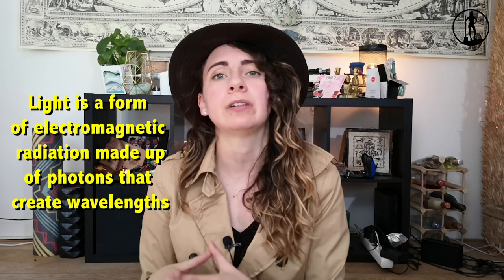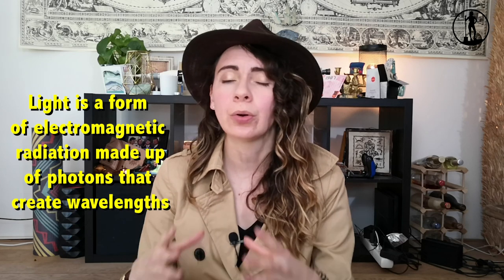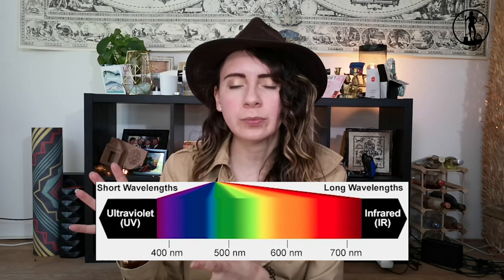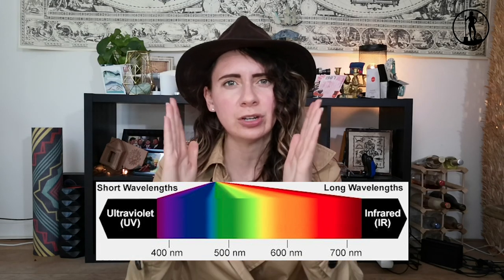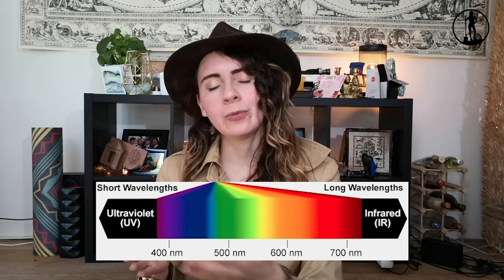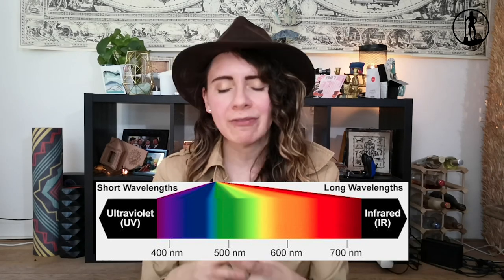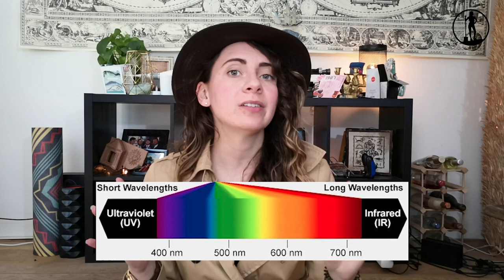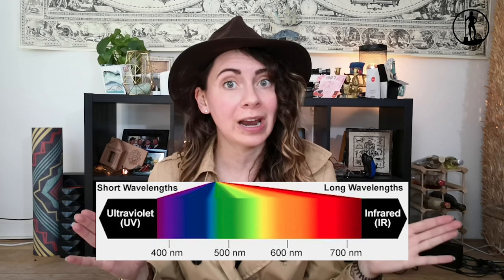LIGHT- The Agents of Deterioration (5/10) | Art Conservation 101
We are halfway through our Agents of Deterioration series and today we're talking all about light! There are three main types of light that can cause damage to cultural heritage objects: Ultraviolet (UV) light, visible light, and Infrared (IR) light. They can all cause certain types of deterioration so you have to make sure your Lux is as a safe level to project your assets!

So which light is best for museum display? Halogen? Fluorescent? Incandescent? LED? Fiber optic? Watch and find out?

CANADIAN CONSERVATION INSTITUTE 10 AGENTS OF DETERIORATION
Light- Stefan Michalski

MY GEAR
○ Zoom H4N Pro audio recorder

My top archaeology 101 book